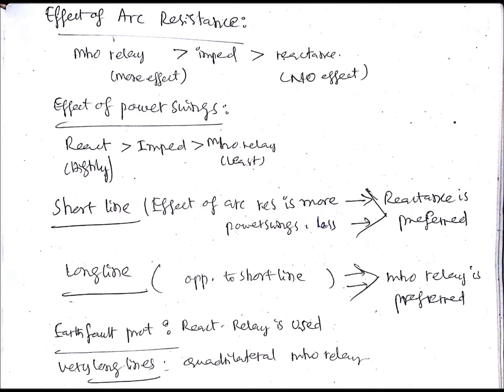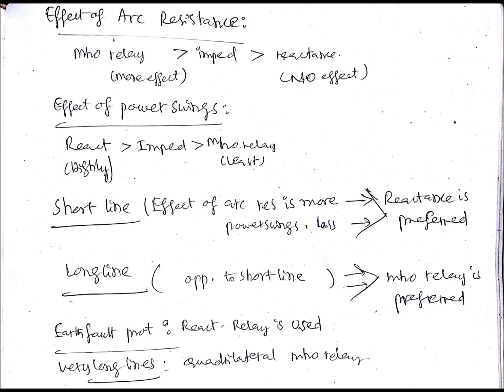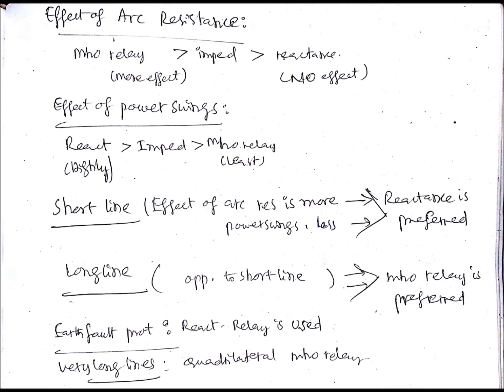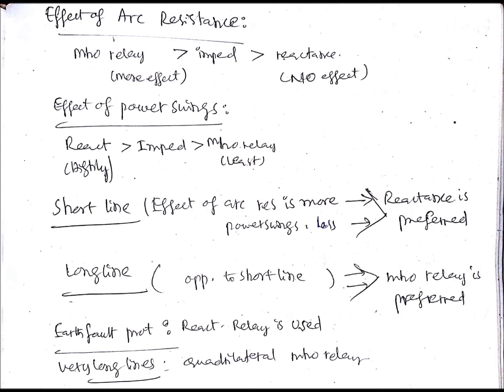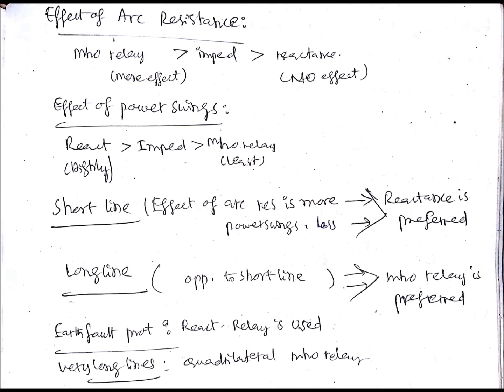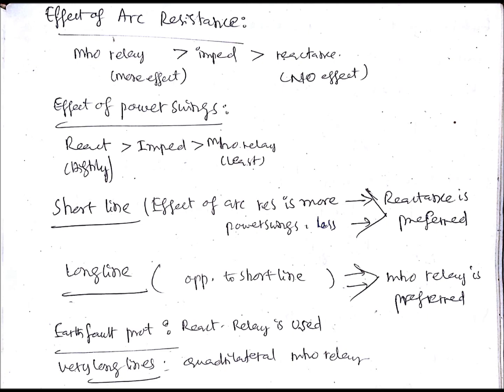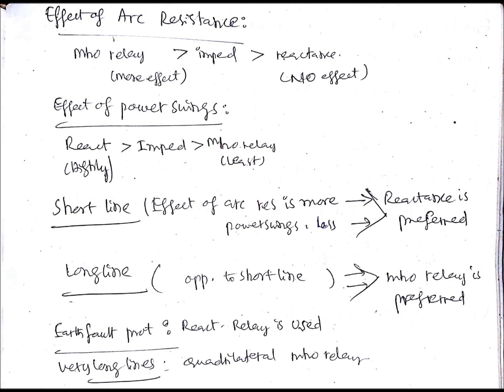Lec 4-Effect of Arc Resistance & Power Swings,Power Systems || Electrical Engineering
Effect of Arc Resistance & Power Swings,Power Systems